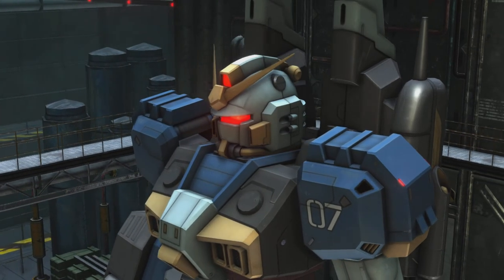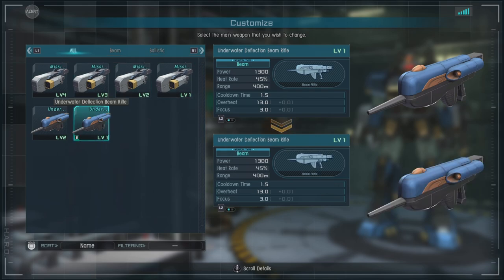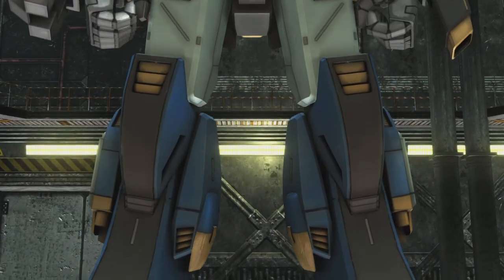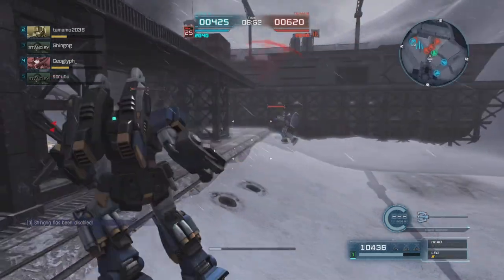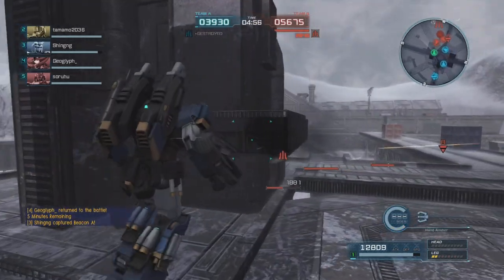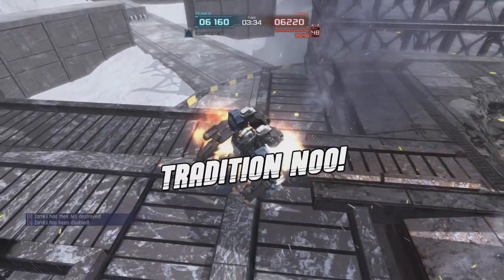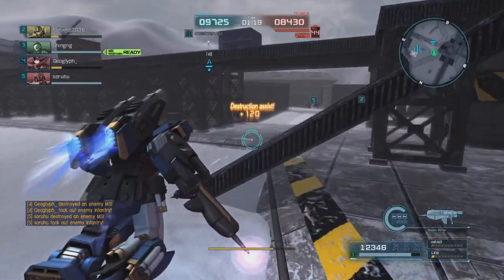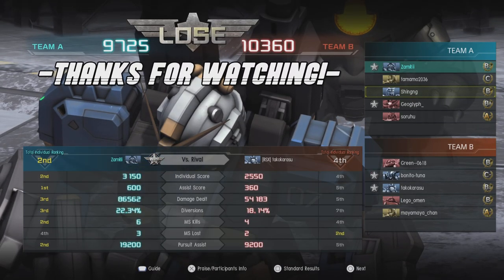MrNobodyPresents: The Gundam Marine Type!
The not Gundam the Marine Type is effectively a jumped up Aqua GM with a Gundam like head. Its got great performance a nice selection of options for dealing with any battle and feels like a Gouf armed with a beam rifle. So join me as we go over this units features, loadout, and show it all off with a match!

Note: I'm very grumpy in this video, after a rough couple days of long waits and bad matches it shows. Sorry.